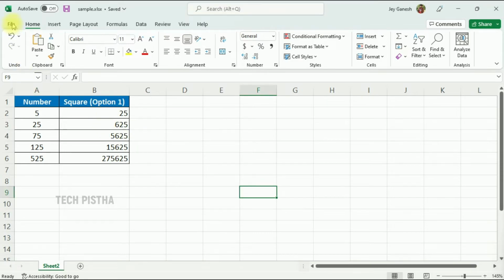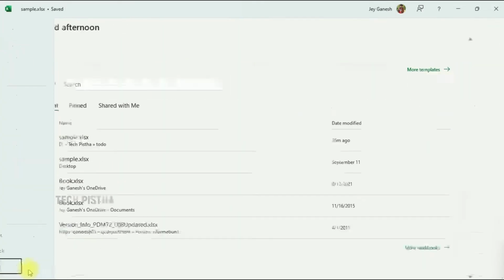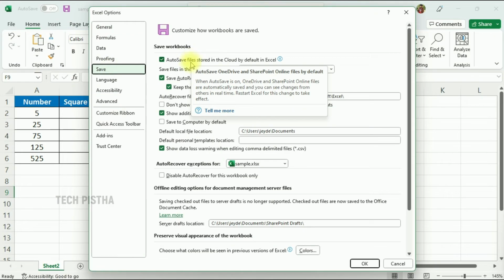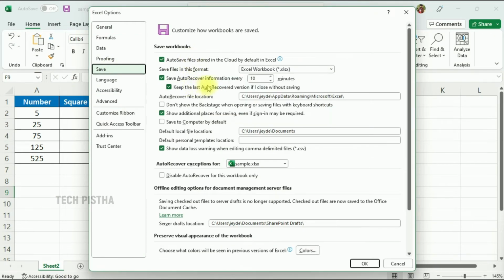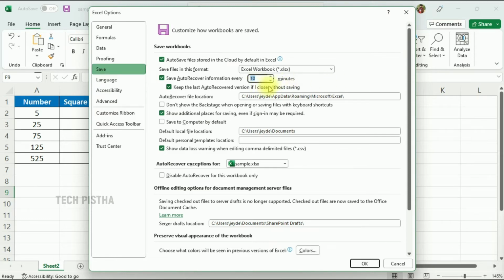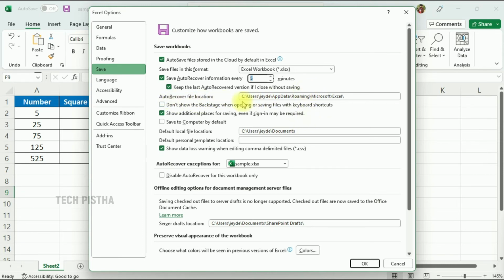How to Change Auto Save Time Duration in Microsoft Excel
By default, Microsoft excel has the feature of automatically save the data in temporary folder. This will be helpful to prevent the data loss, when the excel unexpectedly close.

This video shows how you can change the auto save time duration in Excel.